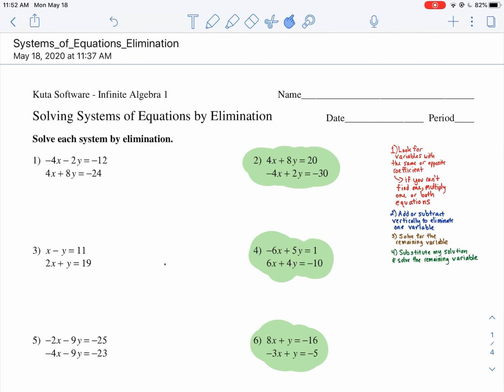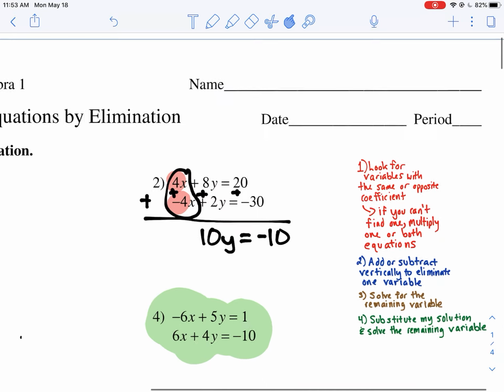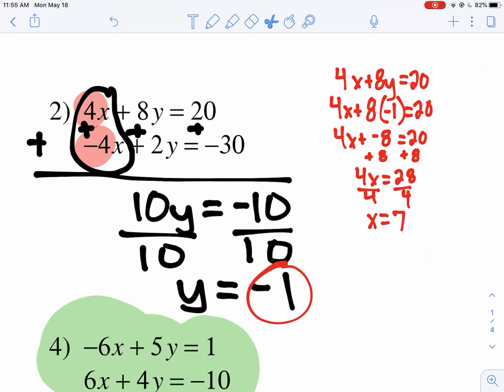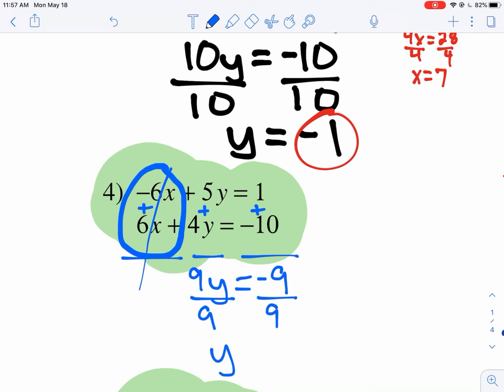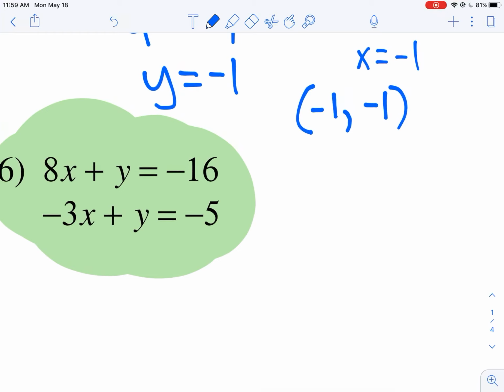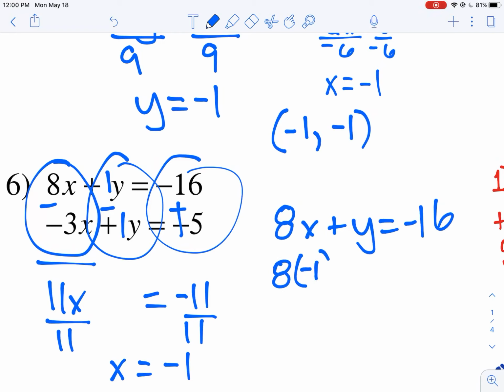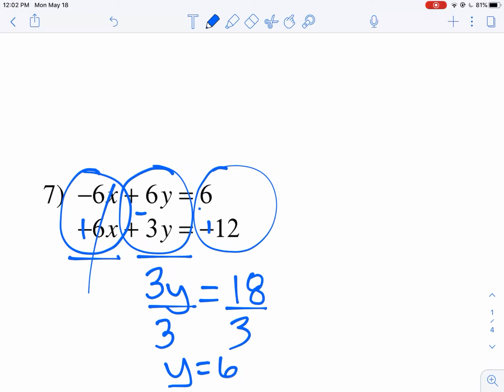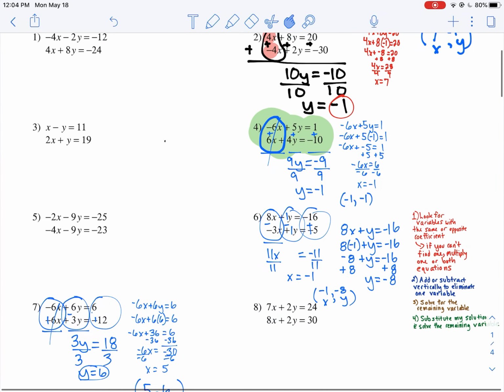Solving Systems of Equations Using Elmination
Sometimes, we don’t have the means to graph two equations or we can’t graph them easily. If we can’t solve using graphing, elimination is another method! This video walks through 4 examples where we have the same or opposite coefficients.